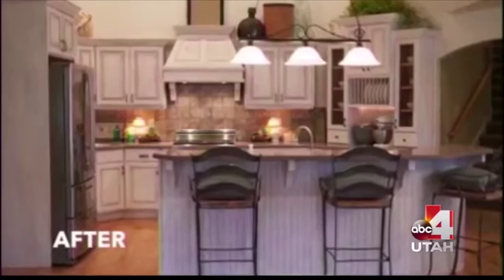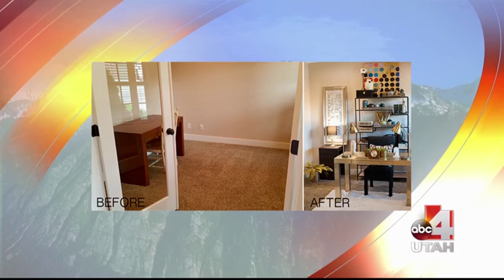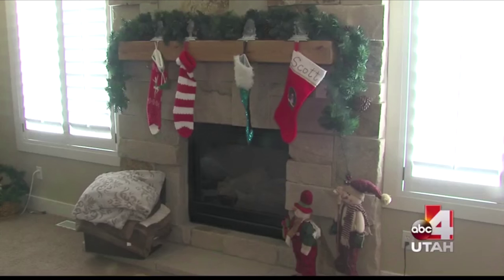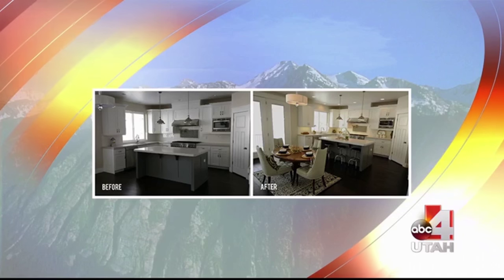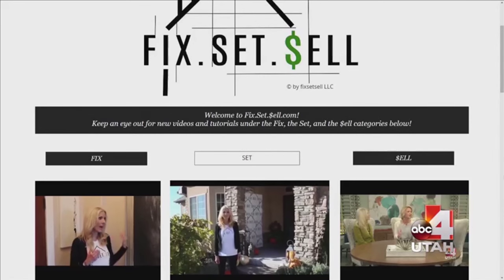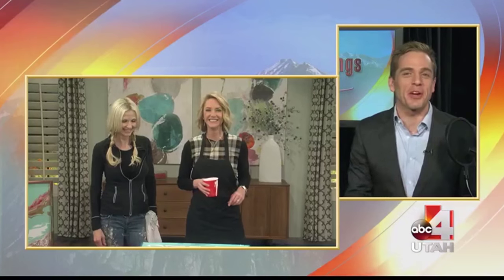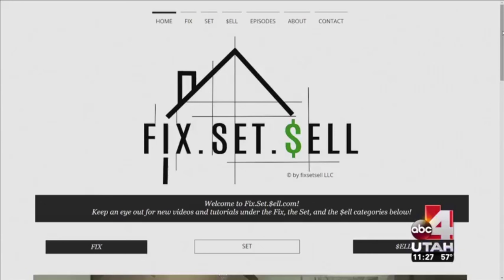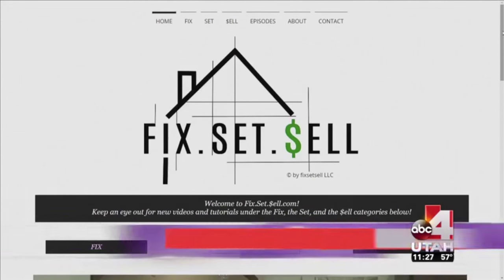Fix Set $ell Good4Utah Segment Compilation Video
Watch all of Kathryn's segments on Good4Utah in this comprehensive video!